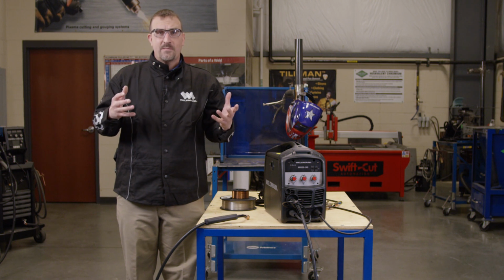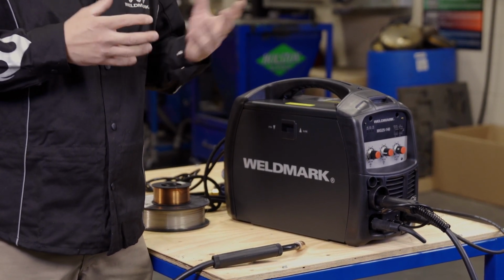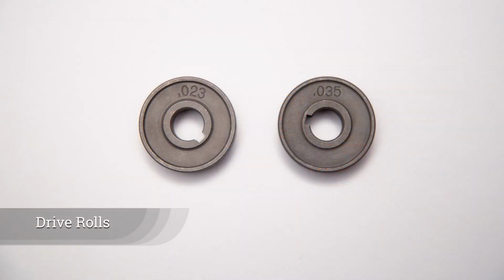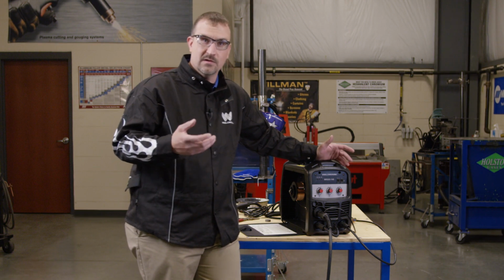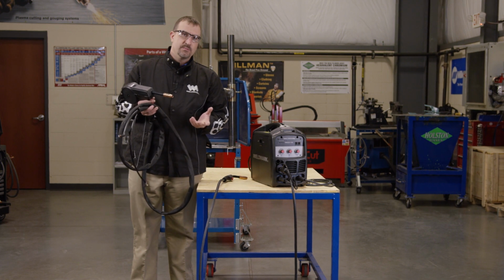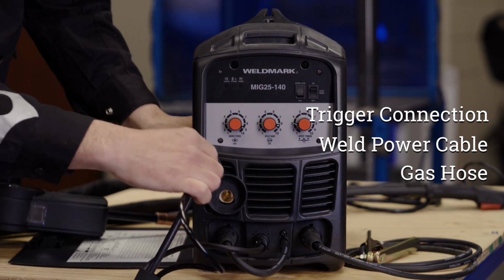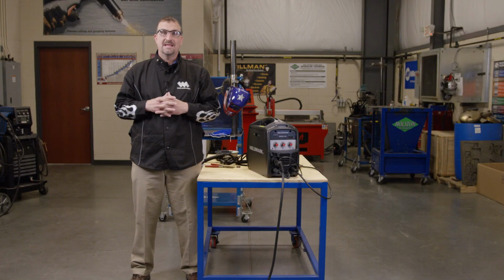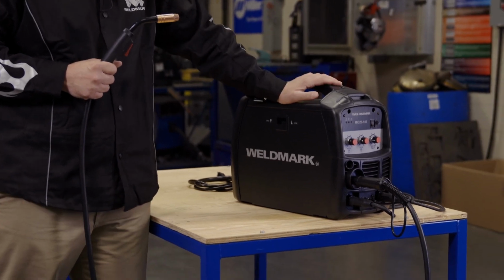Weldmark MIG25-140 End-User Video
Video on the new Weldmark MIG25-140